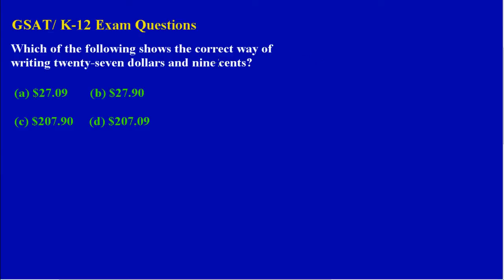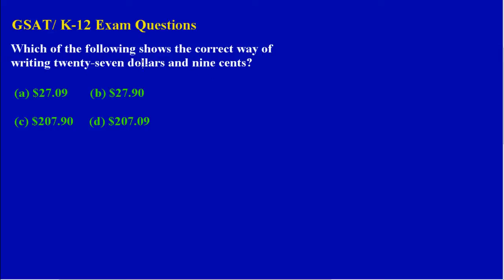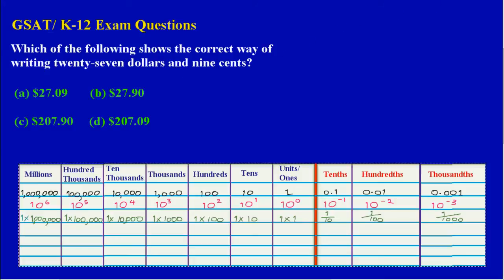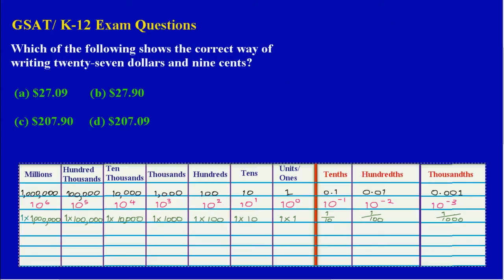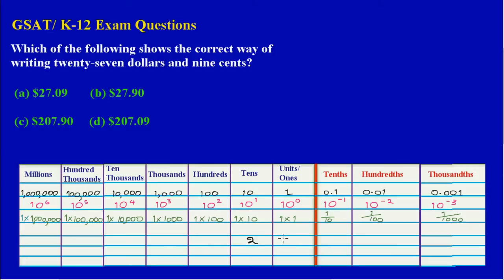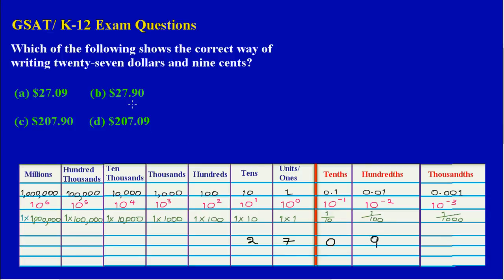GSAT (Exam Question and Answer)_Using the Base Ten Chart to show the value of Money_Will EduTech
The Base Ten Chart is used to show how money gets its value. This question was taken from a GSAT Pass Paper